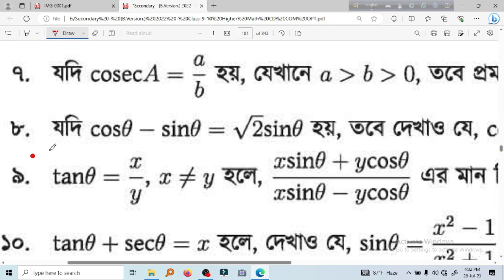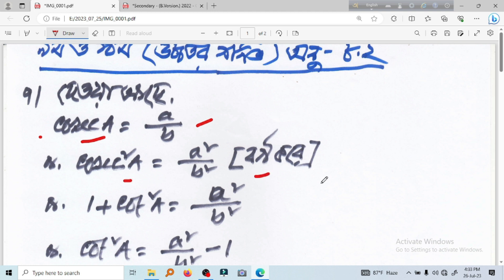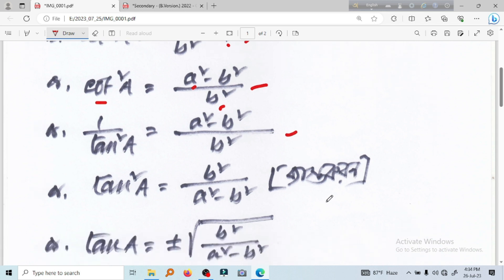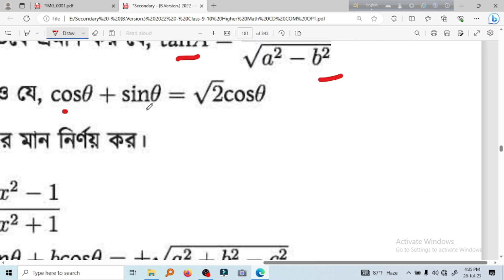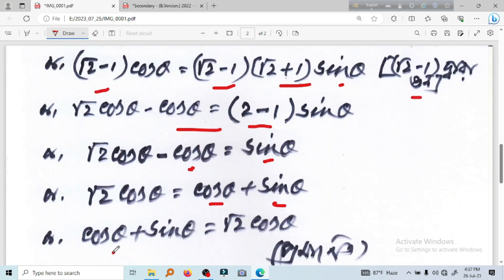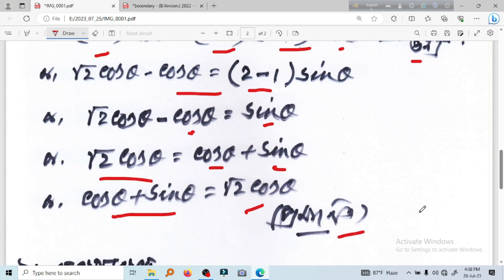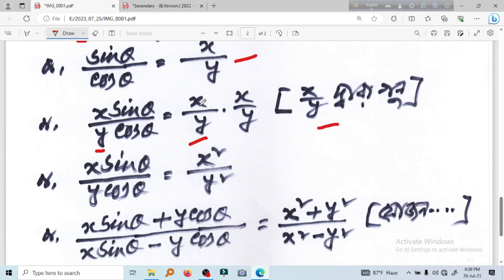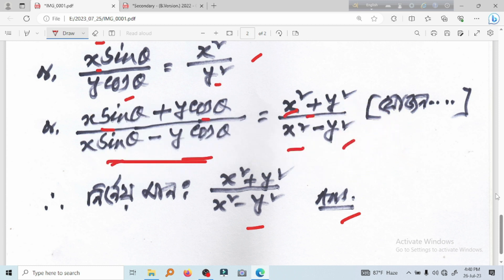নবম-দশম উচ্চতর গণিত | Chapter 8.2(7-9) | Trigonometry | 10 minute class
নবম-দশম উচ্চতর গনিত। Chapter-8.2(7-9)
credit
OBS Studio
Audacity
FilmoraX